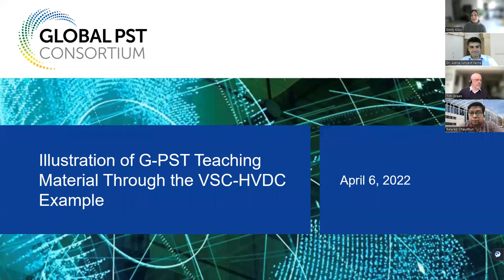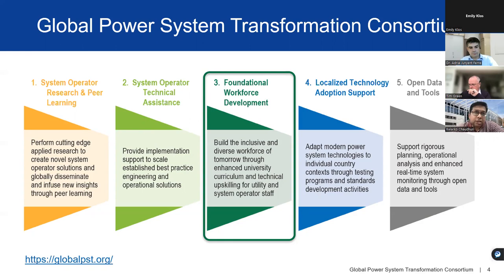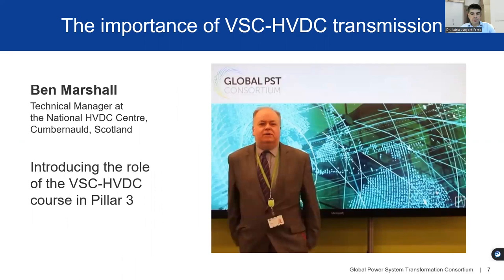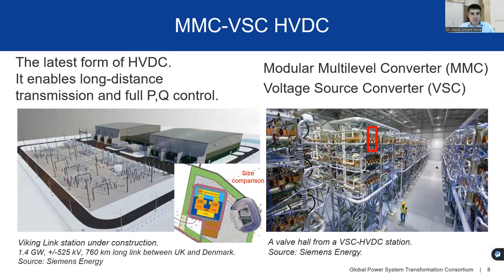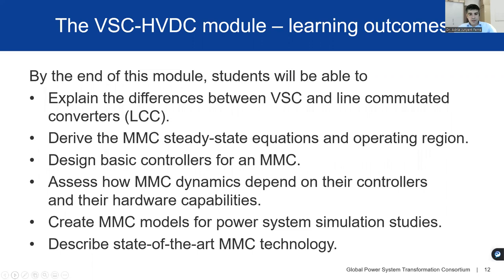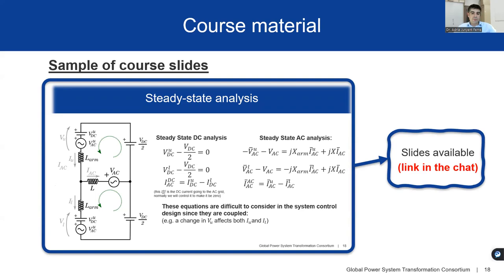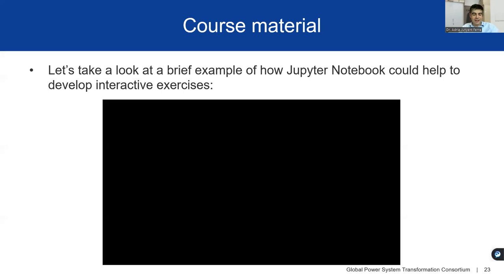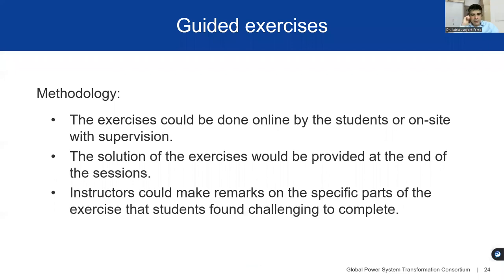Illustration of G-PST Teaching Material Through VSC-HVDC Example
G-PST's Workforce Development Pillar 3 has embarked on developing the teaching material for the ‘forward-looking’ topics from the teaching agenda published last year. This webinar gives a flavor of the teaching material being prepared using an example topic - voltage source converter based high voltage direct current (VSC-HVDC) transmission. The course material on VSC-HVDC was developed at Imperial College London with a preamble from the National HVDC Centre UK. Based on that, this webinar shows some short extracts of the following as exemplars of similar material to be developed for other topics in due course:

• Expert opinion on the role of HVDC in a VRE dominated power system and the associated challenges at both component and system levels
• Lecture videos and slides focused on modular multi-level converters (MMC) for VSC-HVDC applications including converter design trade-offs, control loops at different levels, and dynamic model of MMCs for use in system-level simulation
• Exercises using an open-source tool that are specifically designed to meet the intended learning outcomes of the topic

Speakers:
• Dr. Adria Junyent Ferre, Senior Lecturer, Department of Electrical and Electronic Engineering, Imperial College London
• Dr. Joan Marc Bernuz Rodriguez, Research Associate, Department of Electrical and Electronic Engineering, Imperial College London